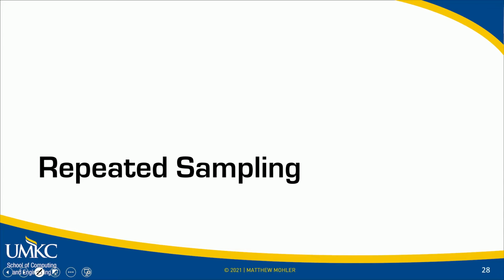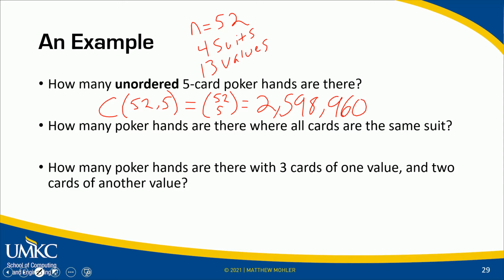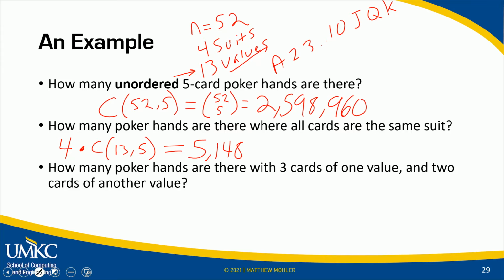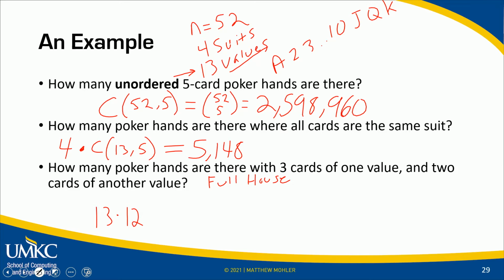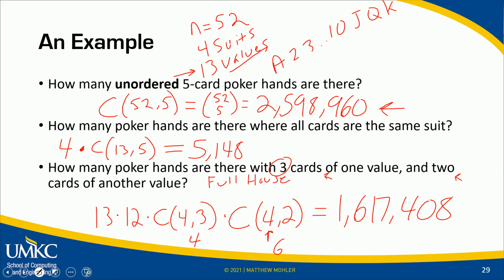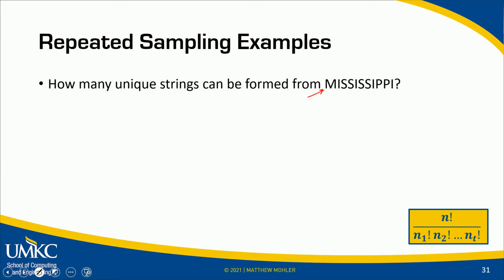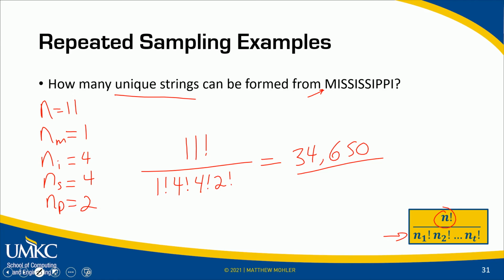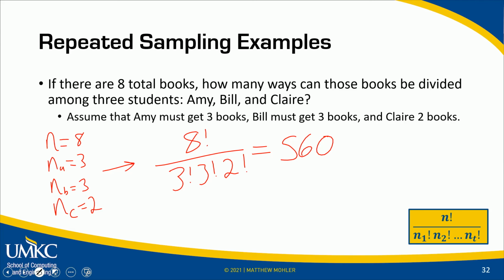CS394R - Week 2: 02.02.07: Repeated Sampling